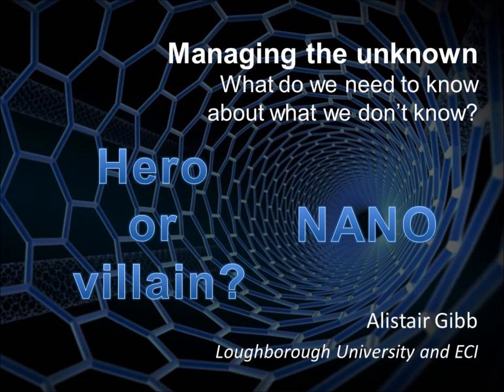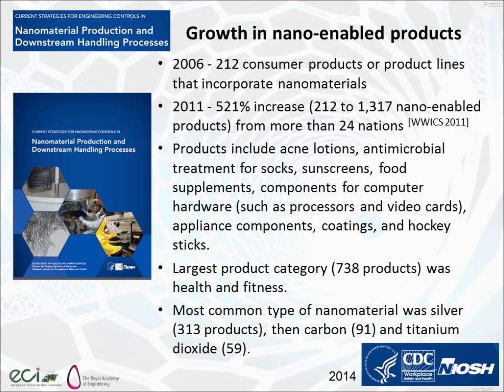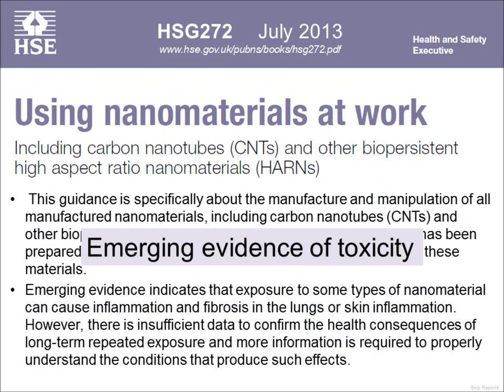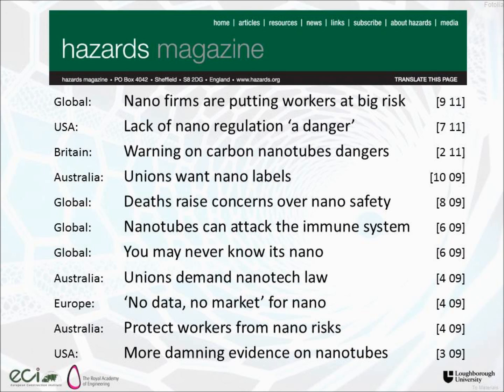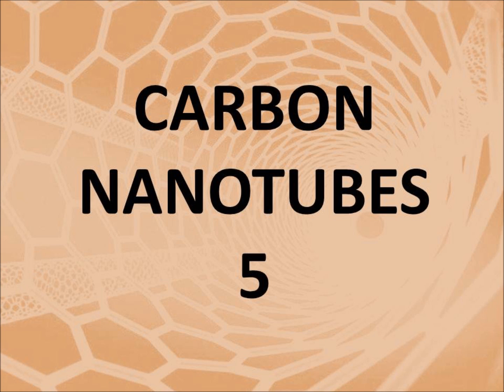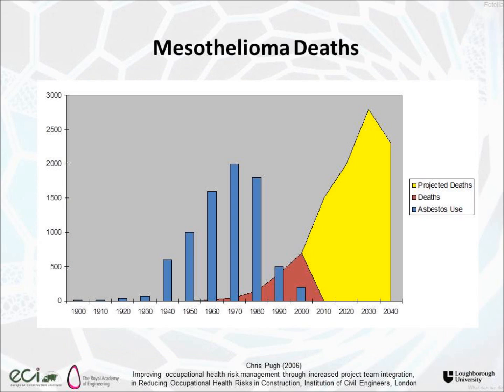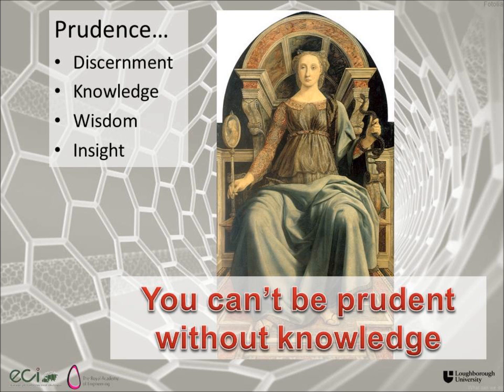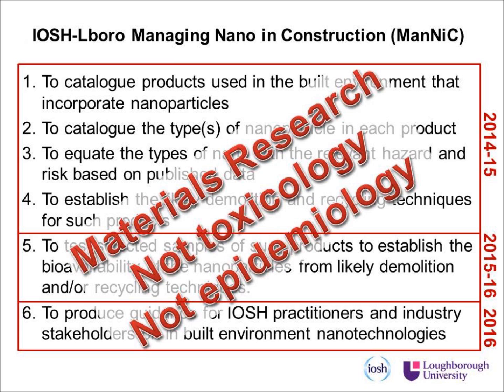Nanotechnology in 15 minutes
Nanotechnology, hero or villain? Managing the unknown. What do we need to know about what we don't know?